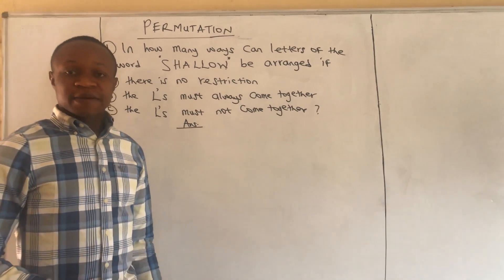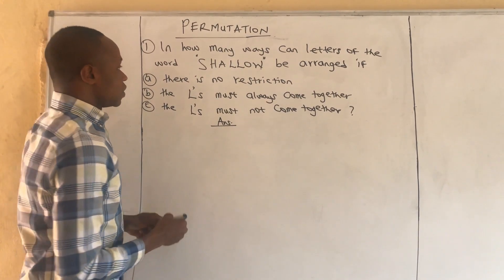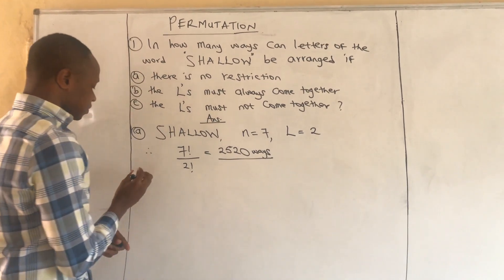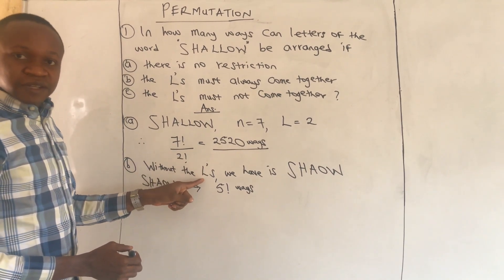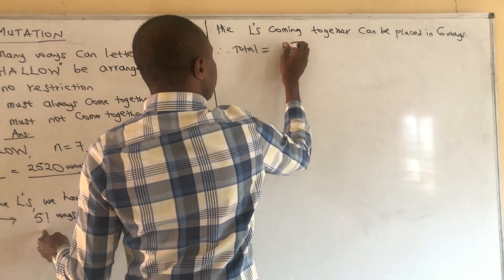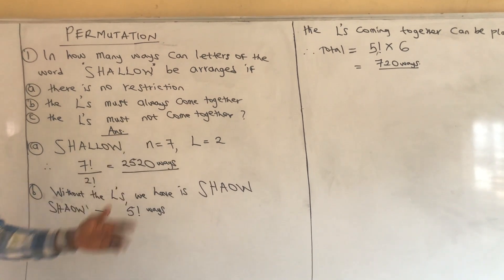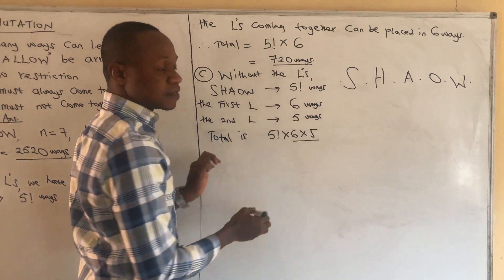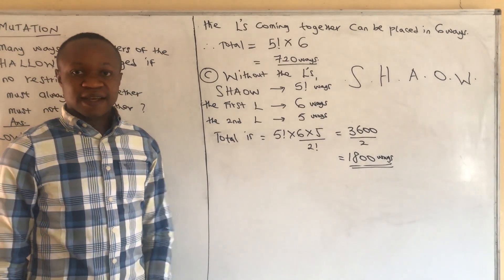Conditional Permutation Involving Repeated items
Detailed Explanation of Conditional Permutation involving arrangement of Indistinguishable items which "Come Together" and when "Not Together".